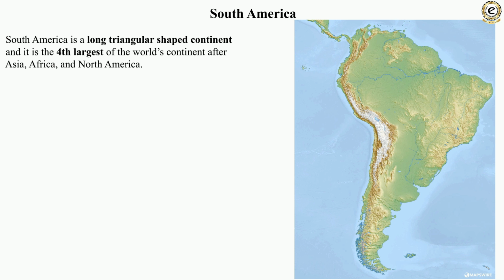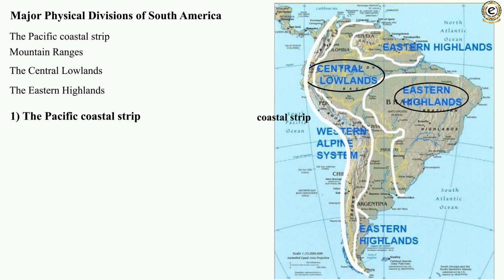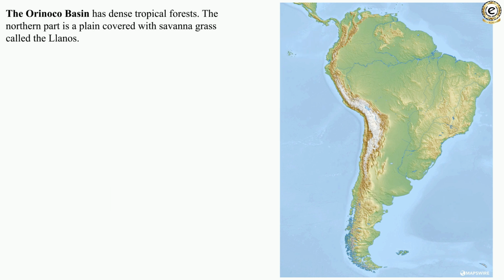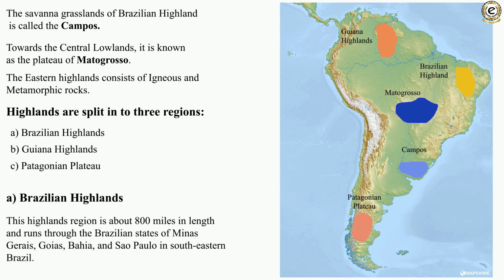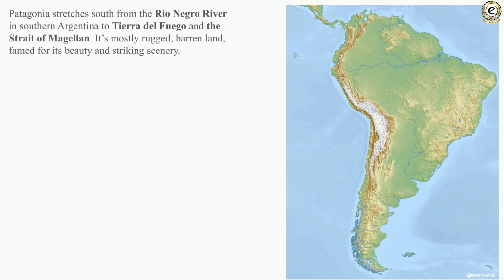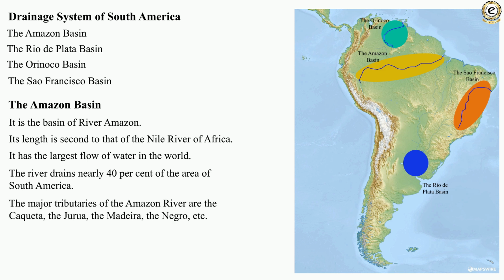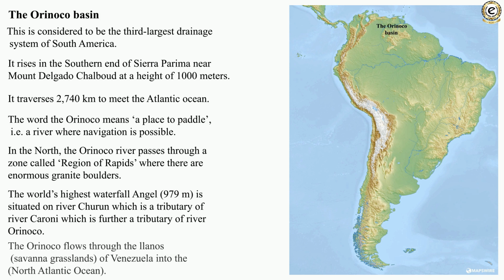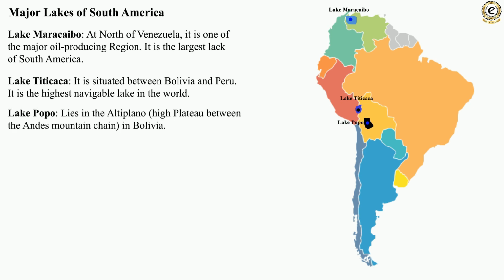South America Mapping for UPSC CSE | Prelims 2022 Important Topics | EDEN IAS Podcast | Geography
EDEN IAS world mapping series for the South American continent for UPSC CSE Prelims can help you to plot the places in the news. Cover mountains, rivers, plateaus, and various other landforms. EDEN IAS Miscellaneous can help you as a memory booster for the UPSC CSE Prelims 2022.
to know about what should be your preparation strategy for Civil Services by EDEN IAS.